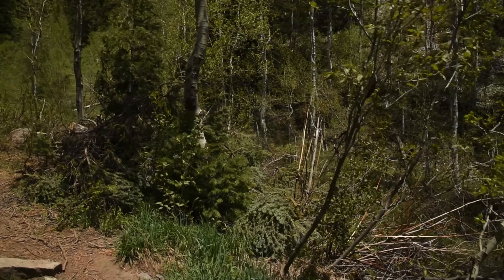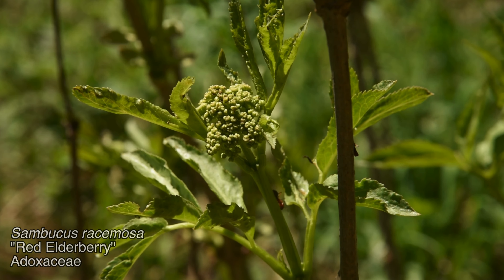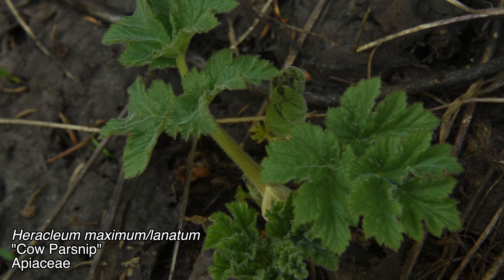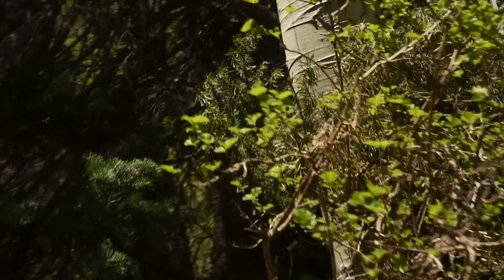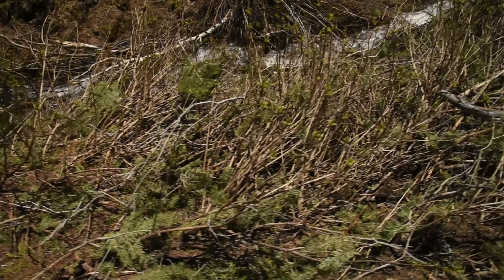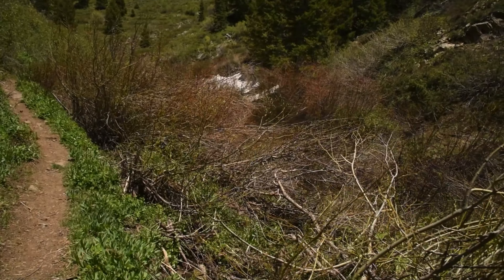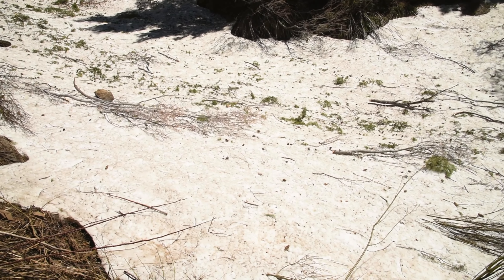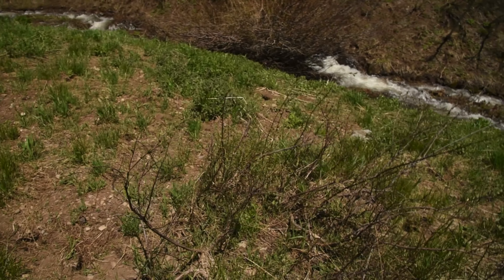Early wildlfower, and old avalanches: Reaching the Wasatch Landscape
Looking for more early Wasatch wildflowers turned up no luck, but I get a chance to show you all how to read the landscape.  I found a fallen tree and evidence of an old avalanche.  All on a nice mountain spring day.

Filmed June 5th, 2024

Species featured:

Lonicera involucrata, Twinberry Honeysuckle
Sambucus racemosa, Red Elderberry
Geranium viscosissimum or richardsonii, Sticky and Richards Geranium
Thalictrum fenderli, Fendler’s Meadow-Rue
Polemonium foliosissimum, Leafy Jacob’s-Ladder
Heracleum maximum/lanatum, Cow Parsnip
Hydrophyllum capitatum, Ball-Head Waterleaf
Abies lasiocarpa, Alpine Fir
Mertensia ciliata, Mountain bluebells
Cornus sericea, Red Osier Dogwood
Viola purpurea, Goosefoot Violet